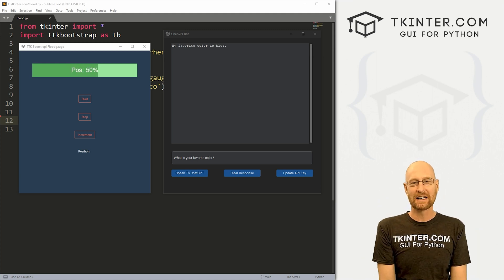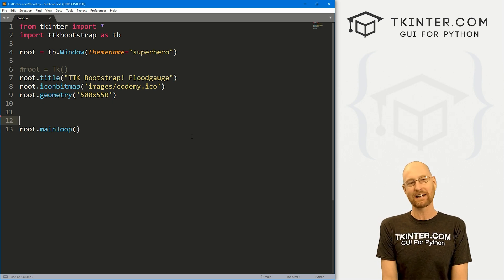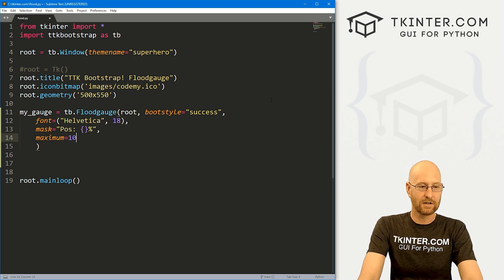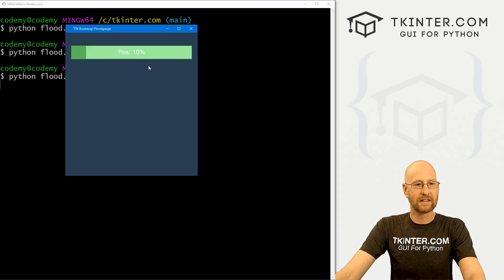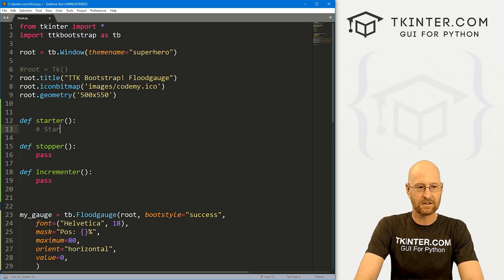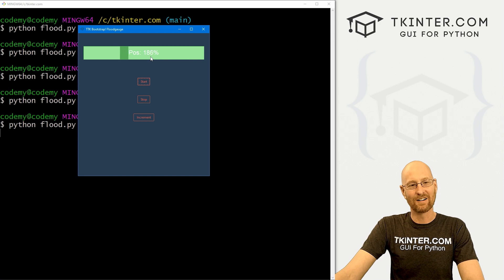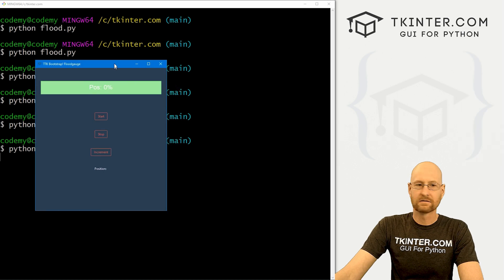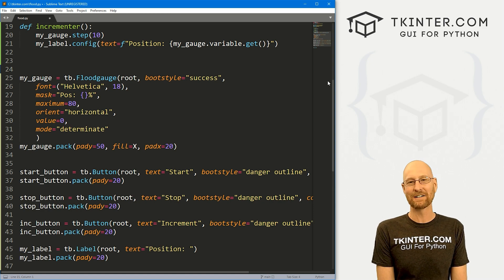Floodgauge Progress Bar - Tkinter TTKBootstrap 7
In this video I'll show you how to use the TTKBootstrap Floodgauge for TKinter and Python.

The Flood Guage is like a progressbar but a little bit fancier than what normally comes with Tkinter.

We'll look at all it's main attributes in this video, including starting floodgauge, stopping floodgauge, and incrementing floodgauge using steps.

Timecodes

0:00​​ - Introduction
1:55 - Create Floodgauge
2:34 - Set Floodgauge Mask
3:08 - Set Max, Orient, and Value
4:08 - Resize Floodgauge
4:59 - Create Start, Stop, and Increment Buttons
6:00 - Start, Stop and Increment Floodgauge
7:22 - Determinate and Indeterminate Mode
8:29 - Create Position Label
9:02 - Update Label With Incremental Position
10:04 - variable.get() Number
10:34 - Conclusion